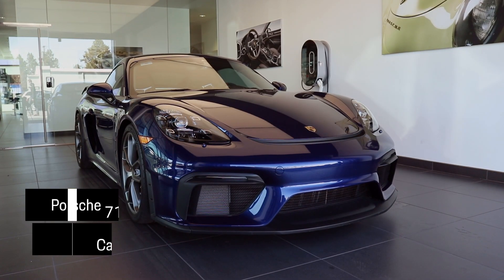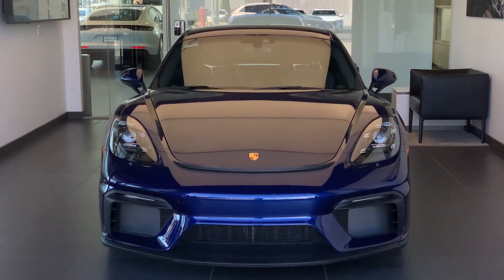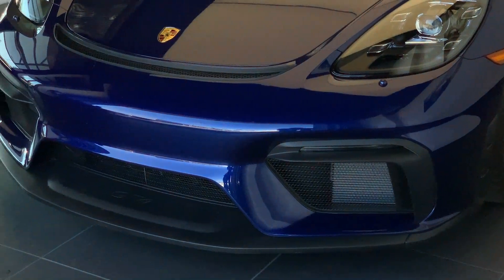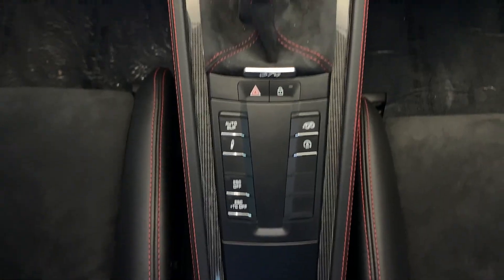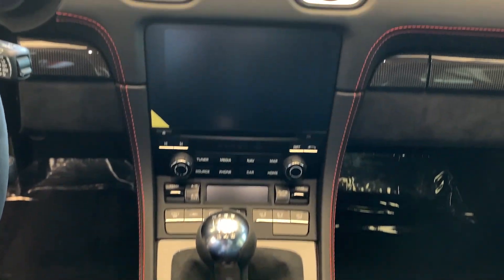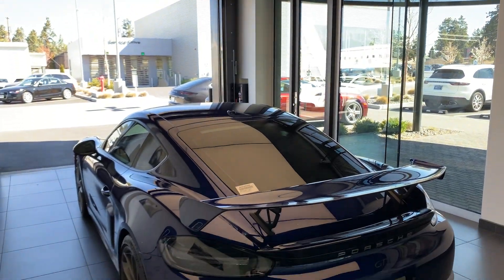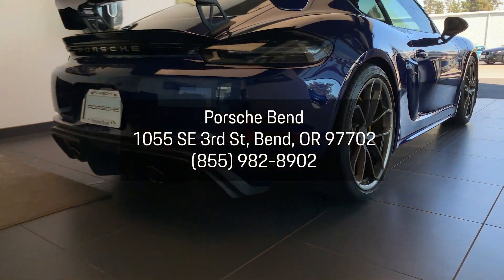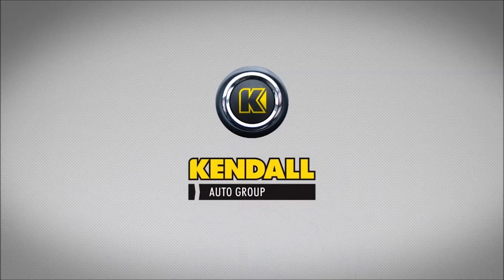2020 Porsche 718 Cayman GT4: Prime for the Track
This gently used 2020 Porsche 718 Cayman GT4 is primed for the race track with a bold look inside and out. For more information on the GT4 or for any other inquiry, give us a call at or visit us at Porsche Bend.